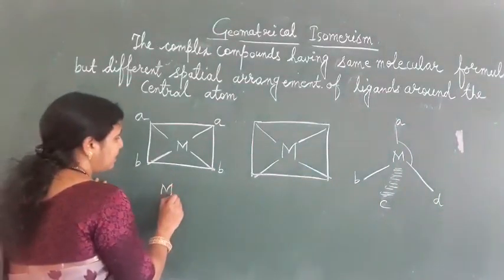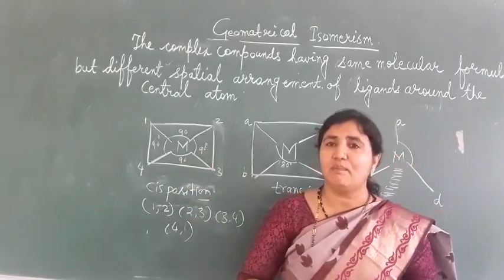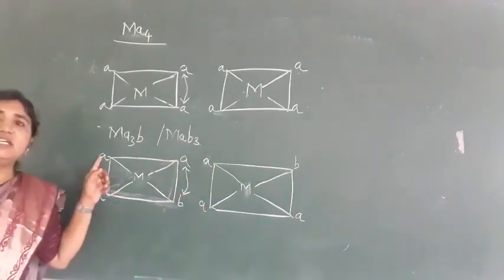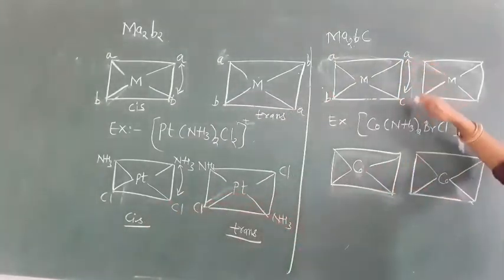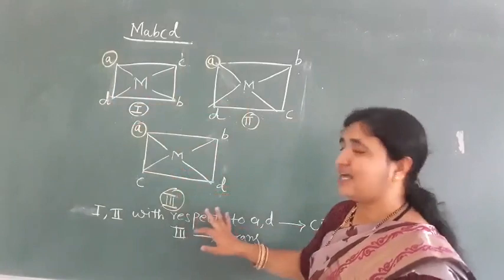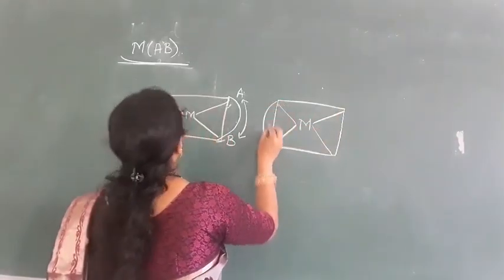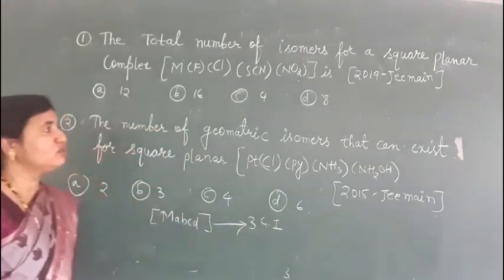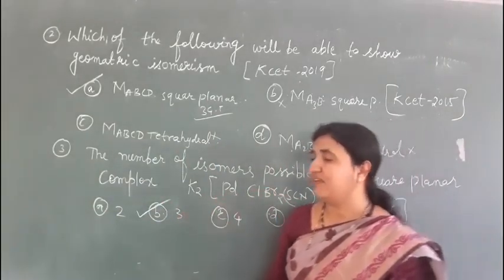Coordination compounds geomatrical isomerism in square planar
Geometrical isomerism in square planar